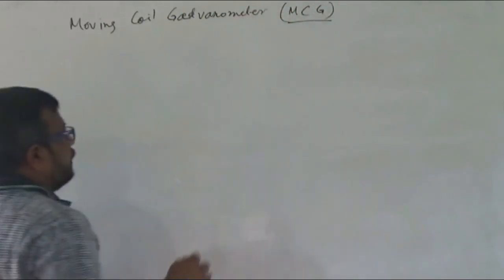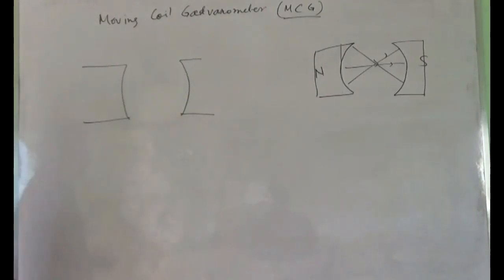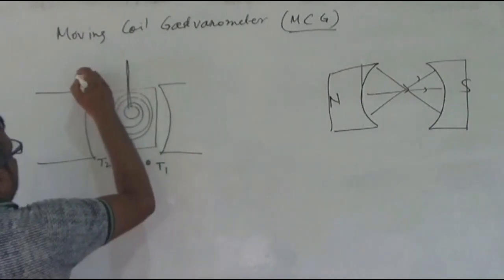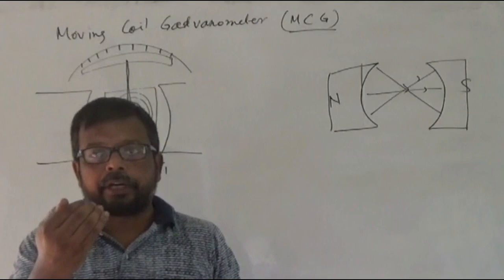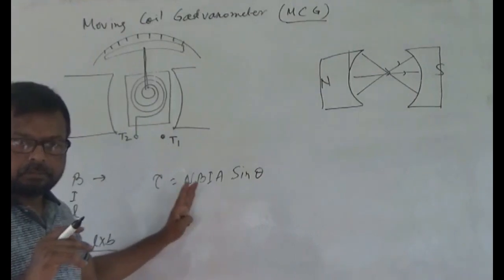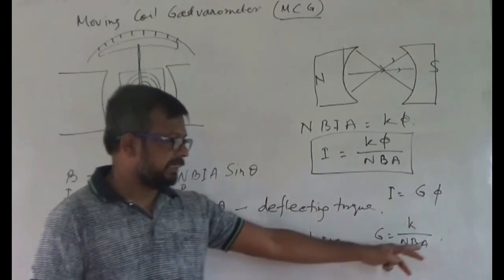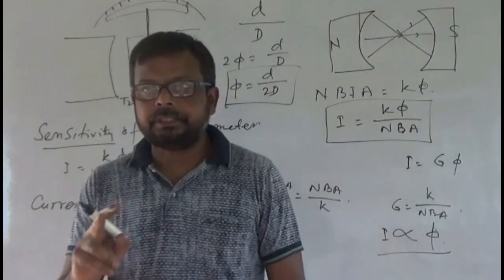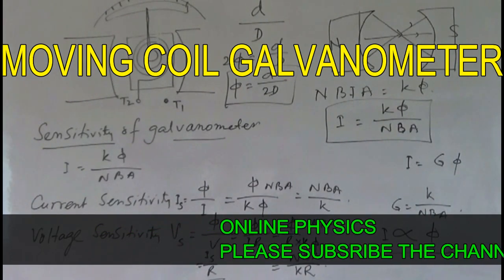MOVING COIL GALVANOMETER/WBCHSE/CBSE/NCERT/IIT-JEE/NEET/BIRESH